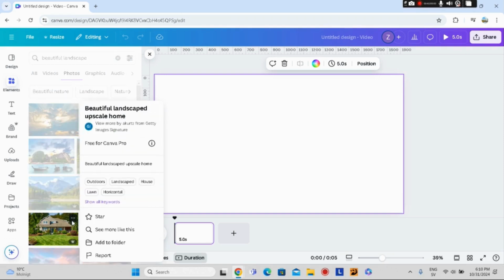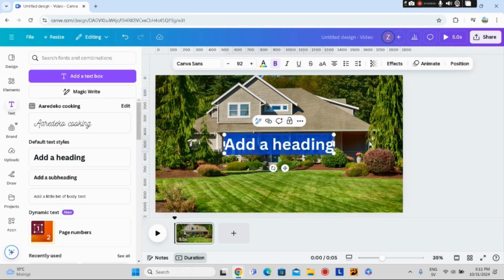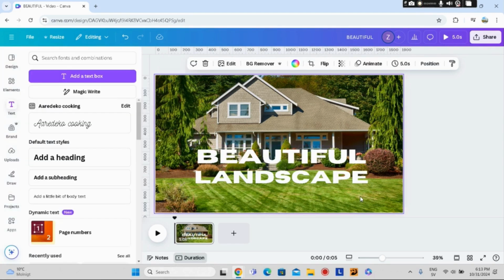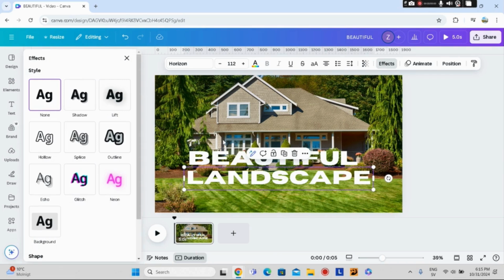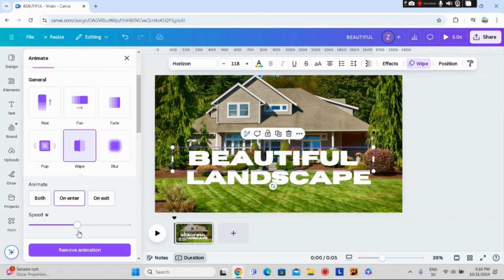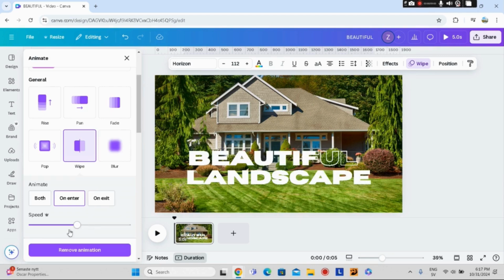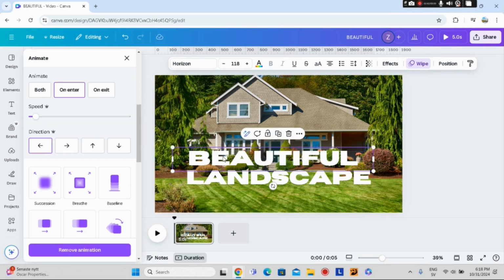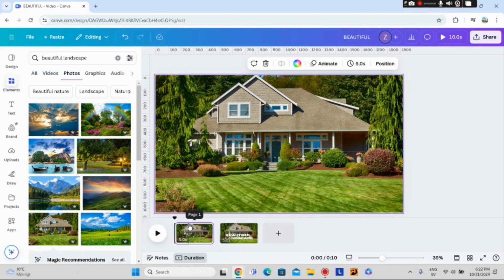How to animate text in Canva, Text animation Canva, Canva tutorial,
"Unlock the Power of Text Animation in Canva! 🎨✨ In this tutorial, I'll walk you through everything you need to know about creating dynamic, eye-catching text animations with Canva. Whether you're working on a YouTube intro, Instagram Story, or a presentation, learn how to make your text pop and engage your audience with Canva’s easy-to-use animation tools. Perfect for beginners and intermediate users, this guide covers everything from basic to advanced techniques, custom animations, timing tips, and creative ideas to take your designs to the next level. Let’s make your words come to life!"

Canva text animation,
Canva tutorial,
Canva animation effects,
Animated text Canva,
How to animate text in Canva,
Canva animation ideas,
Text effects Canva,
Canva YouTube tutorial,

artvibe, design on canva, Artvibe Design on Canva,
Text effects Canva,
Canva animation,
Text animation Canva,
Canva tips,
Animate text Canva,
Canva creative text animation,